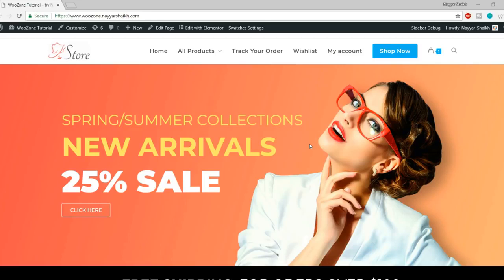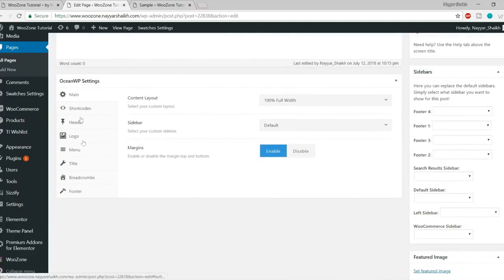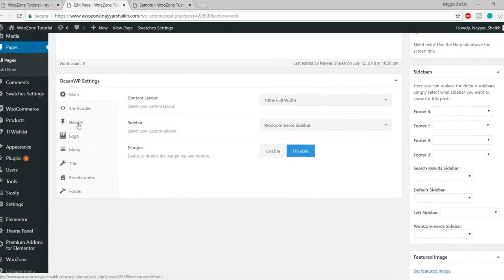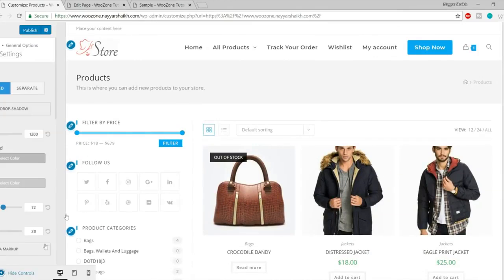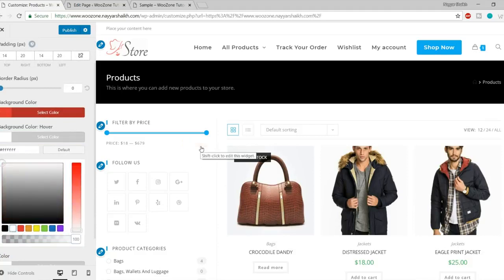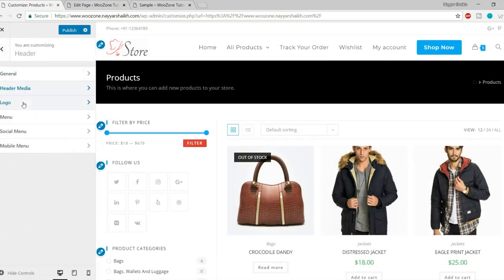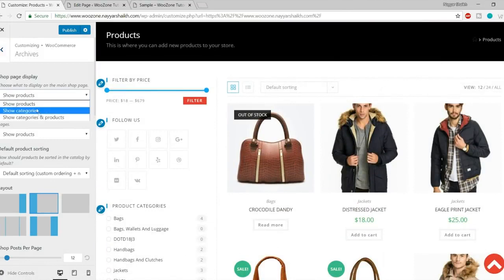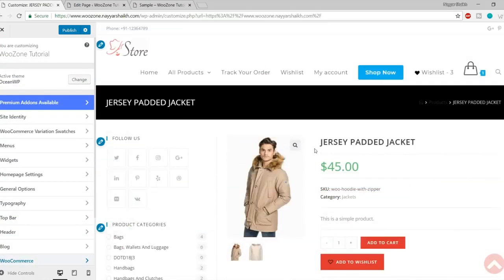✔the best free wordpress theme for blogging|2019-2020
So here is a look at video the best free wordpress theme for blogging 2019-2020

》》》 Register for web hosting/domain name

this video contains about

Do you want the best free WordPress blog themes for your site? In the WordPress theme repository, there’re hundreds of template blog wordpress gratis, which makes it difficult for beginners to pick the best theme for their theme blog free blog. Fortunately, we’re here to help you narrow down your choices.

In this article, we’ll share the best free WordPress blog themes for your personal or professional blog download template wordpress blog free best free wordpress theme 2018

Choosing the Best Free WordPress Blog Themes
Choosing the best free WordPress blog theme is important to start a blog successfully wordpress theme blog responsive free It’s not as simple as choosing a theme that looks cool and is free While you may think a theme looks great, if a WordPress blog theme is designed poorly, it can cause your website to lose traffic as well as upset your readers best free wordpress com theme.

Instead, you need to consider a number of factors besides looks when choosing the perfect theme for your blog, including:

Responsive: Your blog needs to be mobile-friendly. Choose a responsive WordPress theme that will look great on any device personal blog wordpress theme free
Simplistic: A theme that’s bloated with a lot of features will slow down your site and can confuse readers. Choose a WordPress blog theme that’s designed with simplicity in mind.
Reviews: If the theme has plenty of glowing reviews, it’s probably a good choice. On the other hand, numerous bad reviews will let you know to steer clear blog wp theme. Alternatively, if you don’t want to pick a free WordPress blog theme, don’t miss this article on the best and popular WordPress theme shops.